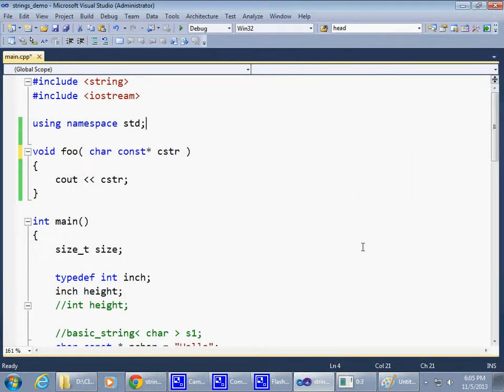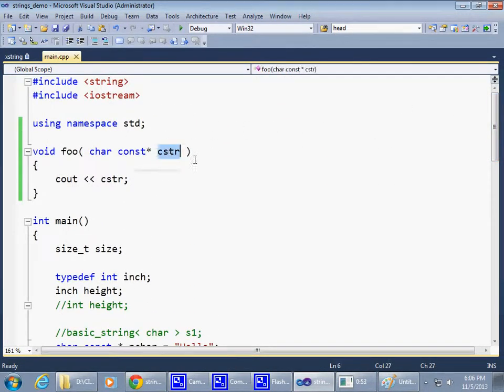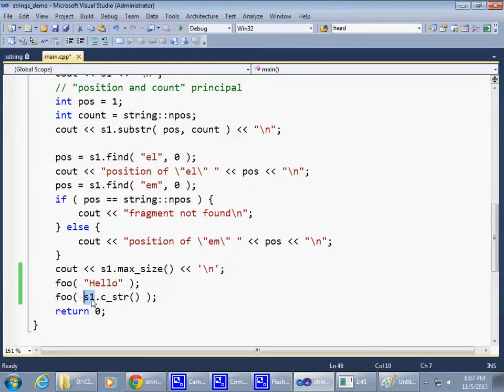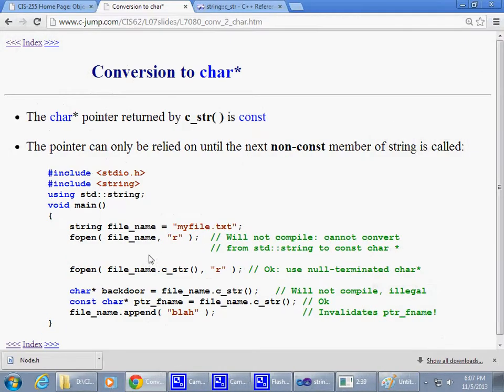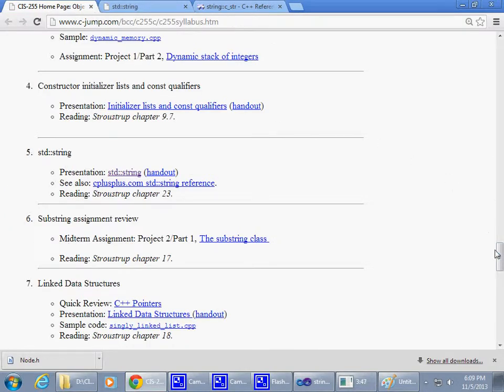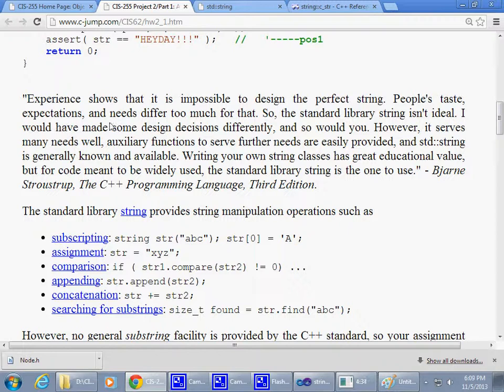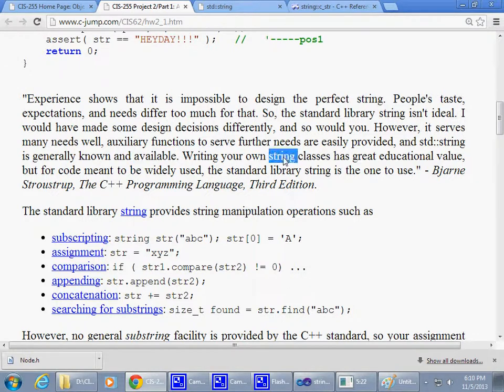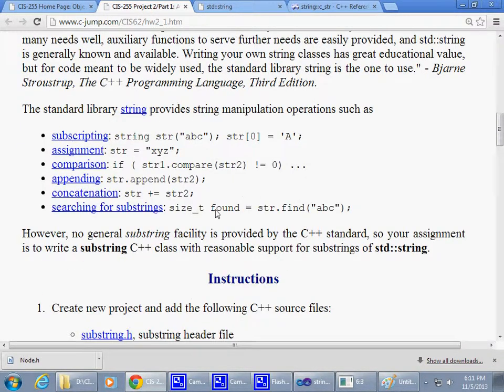Week 09 std::string Part 6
C++ basic_string std::string